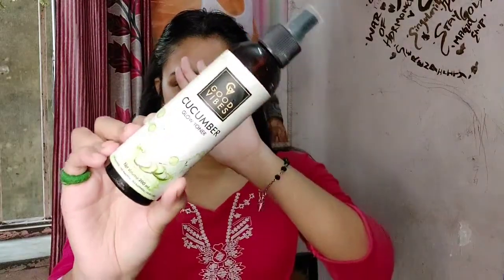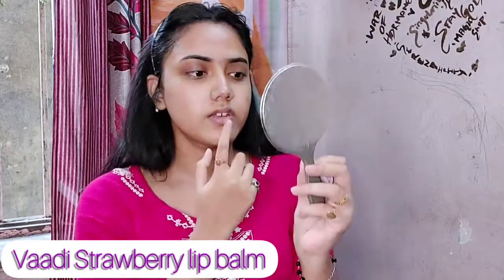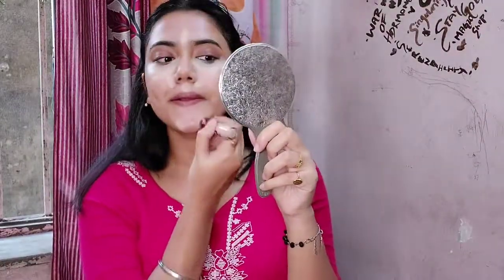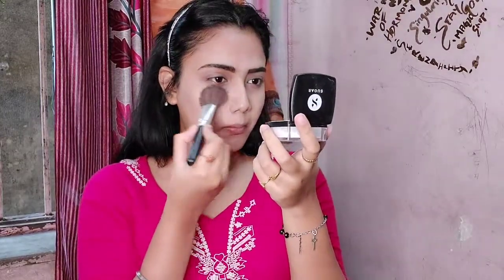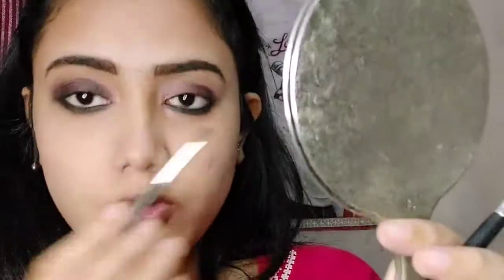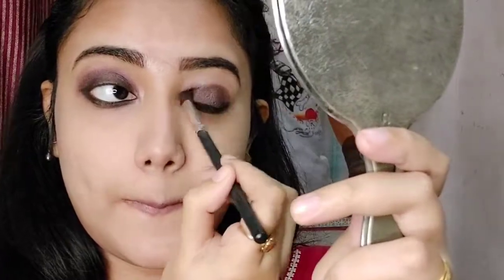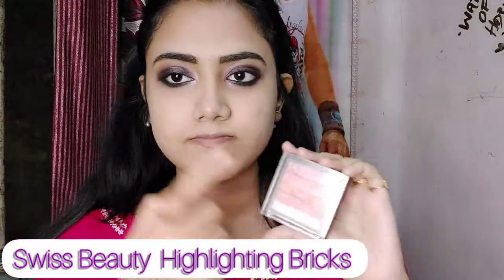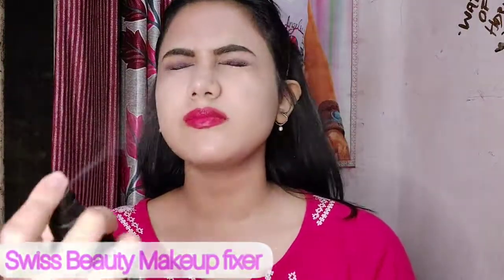Swaraswati Puja Makeup Look In Salwar Suit ☺❤❣🏵| Makeup Look 1 |Jisa Sarkar | 2k22 ❣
All The Links Of Products I Used

•Plum Candy Melts Vegan Lip Balm | Berry Feast (12 g)

• Insight 3 In 1 Long Lasting Primer (30ml)

• Maybelline New York Hypercurl Mascara Waterproof, Very Black (9.2 g)

• All Set To Go Translucent Powder

• Ny Bae Creamy Matte Duo Lipsticks - Nude & Wine

•Maybelline New York Instant Age Rewind Concealer, Medium, 6g

•Simple Kind to Skin Replenishing Rich Moisturiser| Moisturiser for sensitive Skin | No Added Perfume, No Harsh Chemicals, No Artificial Color, No Alcohol and No Parabens | 125 ml

•Good Vibes Skin Clarifying Toner - Rosehip (120 ml)

•Swiss Beauty Makeup Fixer - White 50 ml

•Maybelline New York Colossal Bold Eyeliner, Black, 3g

•Beauty Glazed Color Board 60 Eyeshadow Palette

•Swiss Beauty Eyebrow pencil - Light-Brown (1.8 g)

music I used for background-

intro maker
inshot
Canva

I need all of your love and support.
So if you like my video then please like and subscribe to my channel and yes stay tuned with me for upcoming videos♥️  ... Stay safe wear your mask , sanitize and wash your hands 😊💞
Jisa Sarkar